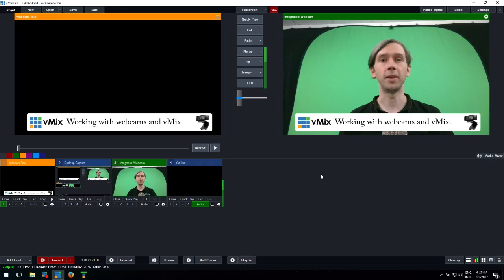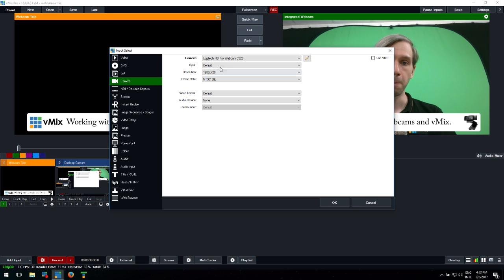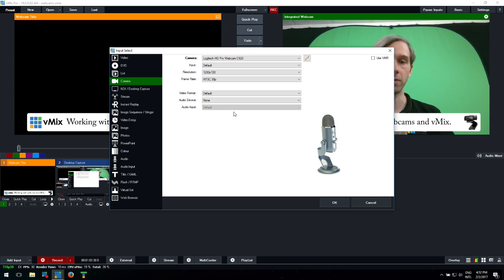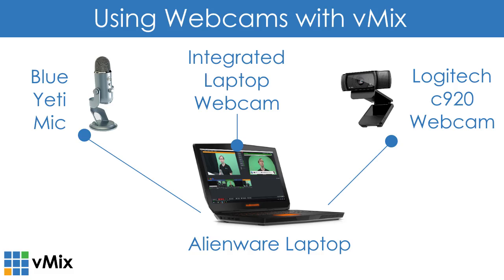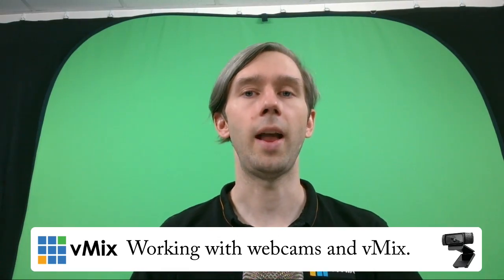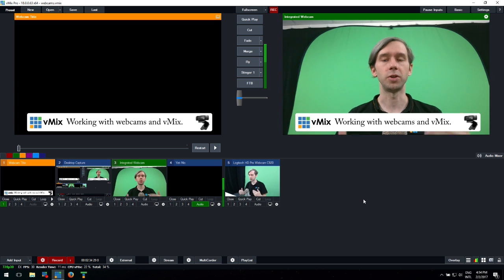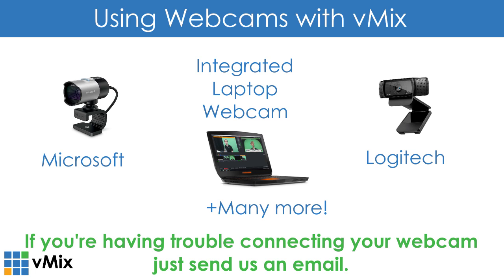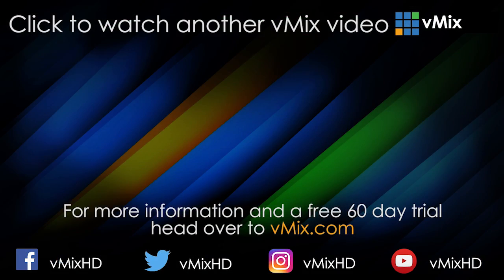Using Webcams For Live Streaming With vMix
This quick video will take a look at using Webcams in a live video production. This video was made using an integrated laptop Webcam and shows has easy it is to create a production around it.

Webcams can easily be used to create professional live streams or make great additions to existing SD or HDMI productions.